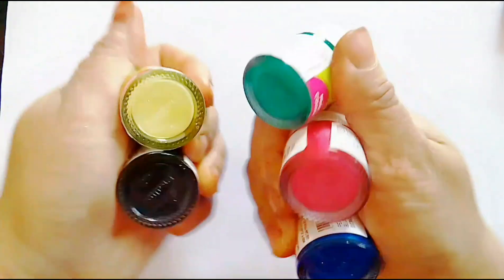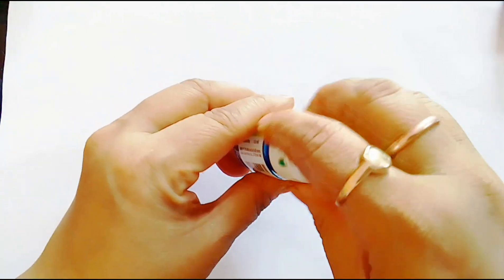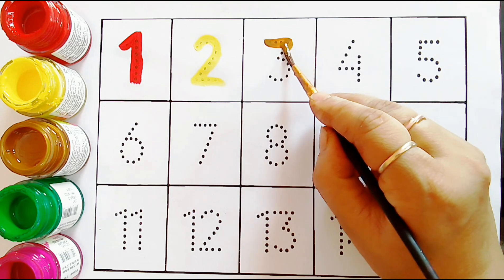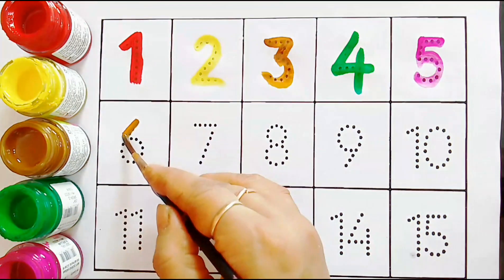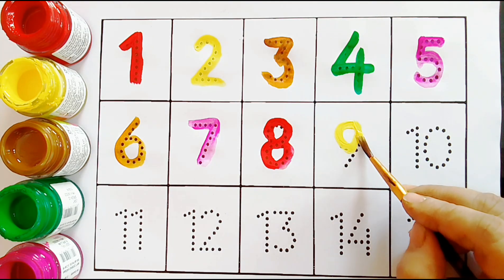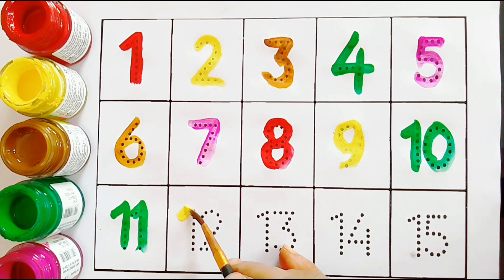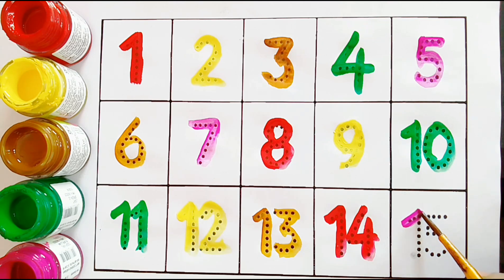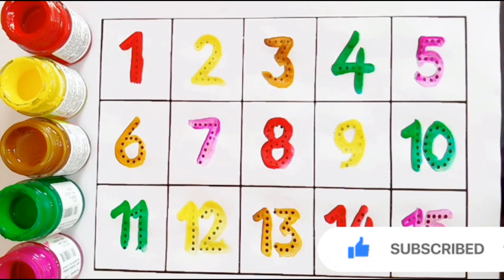One Two Three, 123, 123 Numbers, 123 Numbers Name, 1234, Counting 1 to 100, Kids Rhymes, kids video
Alphabet, ABCD, ABC Song, A for Apple collection for writing along dotted line for kids

Your Query👇👇

abcd
a for apple
abcde
a for apple b for ball
abcd song
colors
cocomelon
abcd rhymes
alif baa taa
motu patlu
a for apple a for apple
abcd abcd
apple
abc song
abc songs
abcd writing
cartoon
ka kha ga gha
phonics song
a b c d
a b c d e f g abcd
a for
a for apple b for ball wala gana
abcd art
abcd cartoon
abcd colour
abcd video abcd video
abcd wala colour
adcb for kids
alphabets
aloo kachaloo beta kahan gaye t...
apple apple apple apple apple
apple b for ball c for cat
Nursery & rhymes
ball by ball
chitti chilakamma
chitti chilakamma song
colours
cow dance song
flowers name
Kids abcd
 hathi raj
hindi ginti
hindi varnamala
icecream
 johny johny yes papa
kidsongs
mitho mitho
monster videos for kids
kids nursery
padhaai abcd
painting
peppa pig
rhymes
song abcd
نامي نامي يا صغي
अ से अनार
अआइई
ए फॉर एप्पल
एबीसीडी
एबीसीडी एबीसीडी एबीसीडी एबीसीडी ए ...
abcd writing
Kids song
kids education
Kids rhymes
abcd ka
ABCD
abcd drawing
phonics song
मीनिंग
123
1234
one two three
one two
123 writing
123 song
1234 song
123123
12123
123012
counting 1 to 100
english song
one two abcd
one two three song
1 2 3 4
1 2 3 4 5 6
kids song
kids video
kindergarten